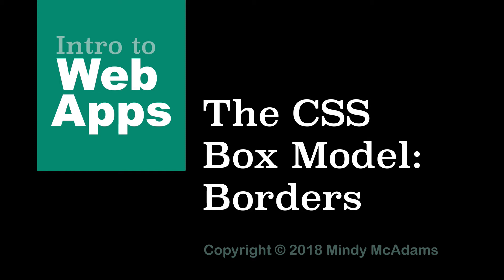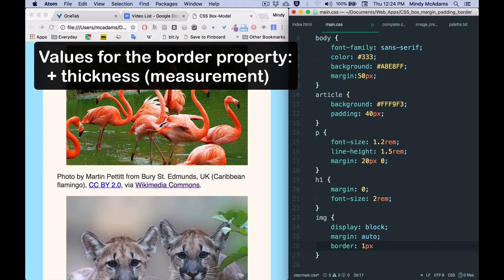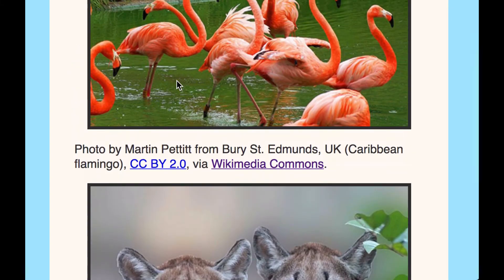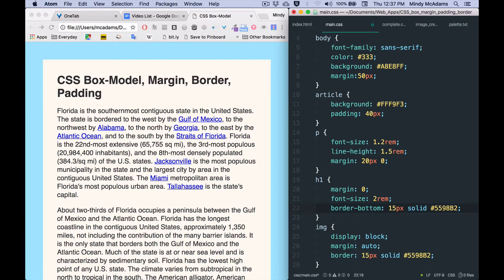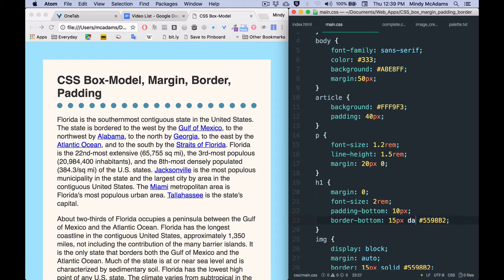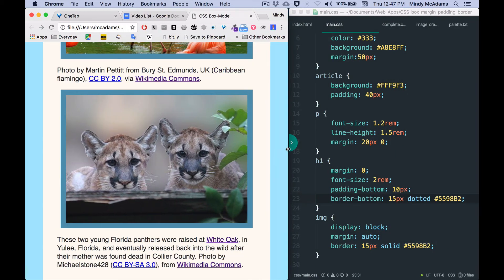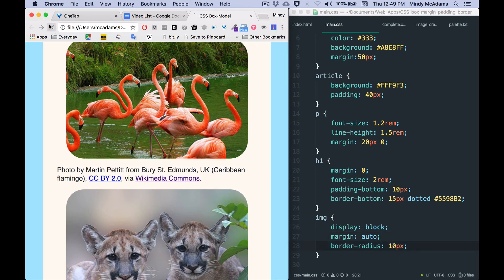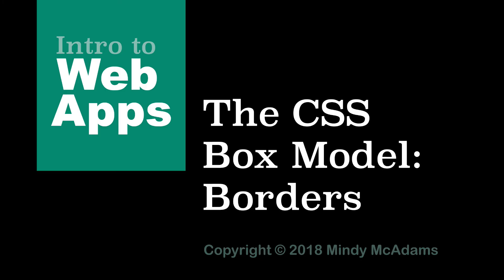21 Borders and border-radius: CSS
You can put four borders on any HTML element, including images. What's the easiest and most efficient way to do it? I'll show you that here. You can also put rounded corners on most elements. Border is one of the three CSS properties that make up the all-important box model.